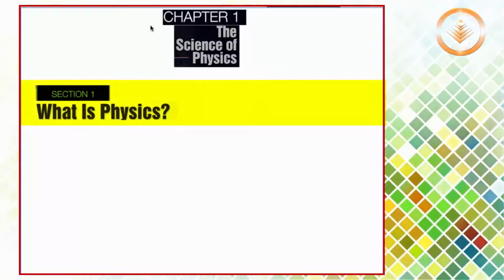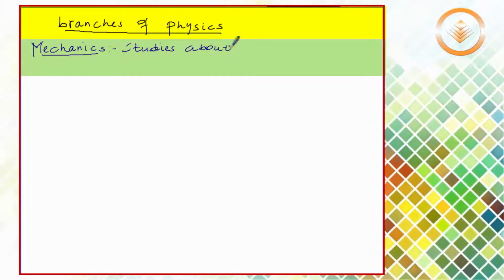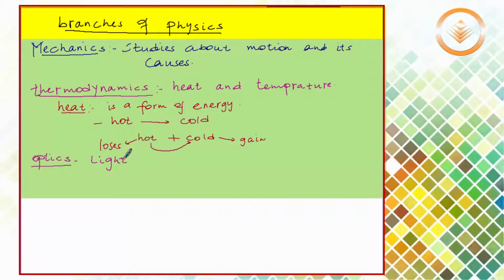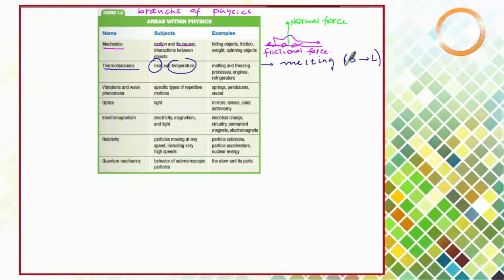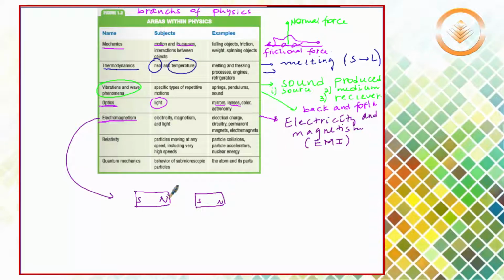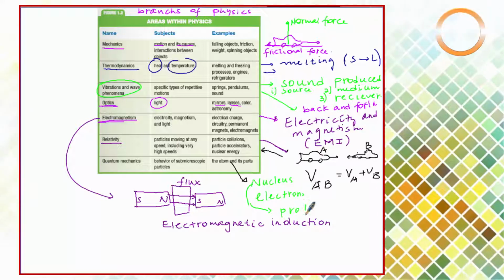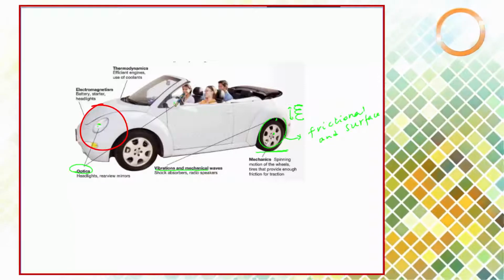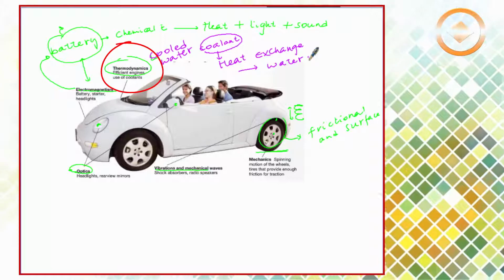What Is Physics ?